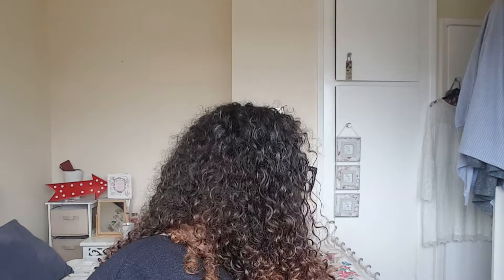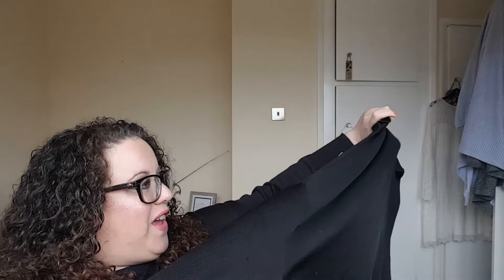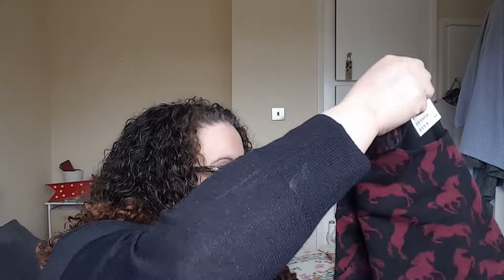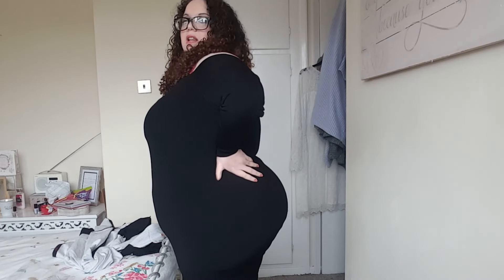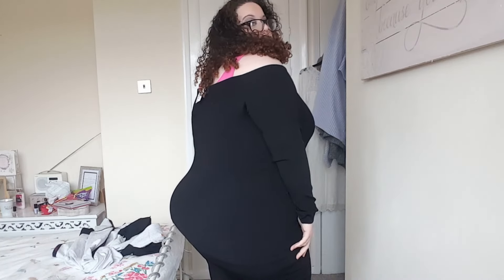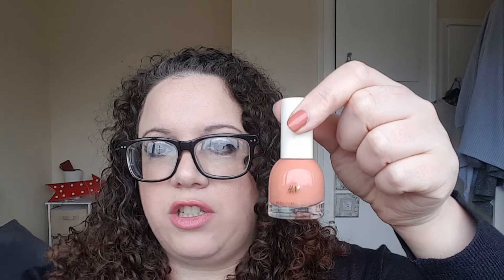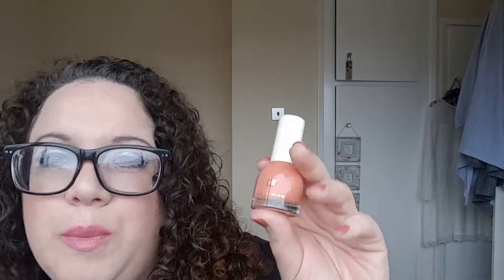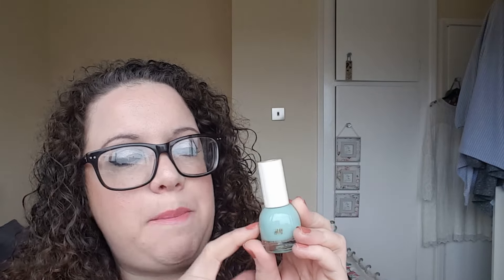Haul | H&M Home, Plus Size Fashion (feat Try On) and nail polishes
**OPEN ME**

If you would like to order from Avon my website is